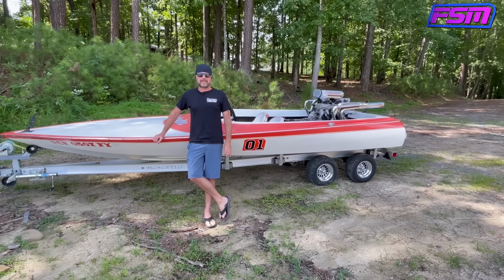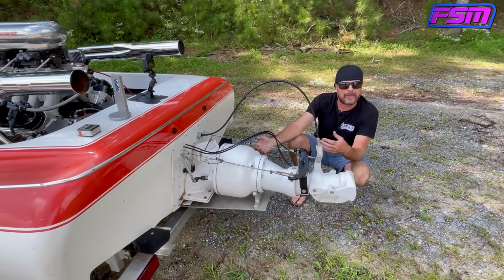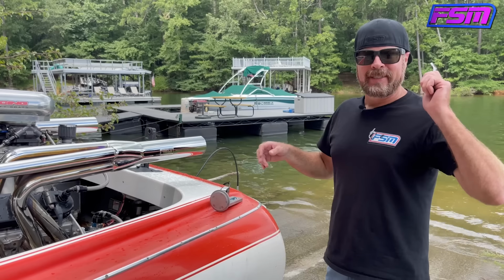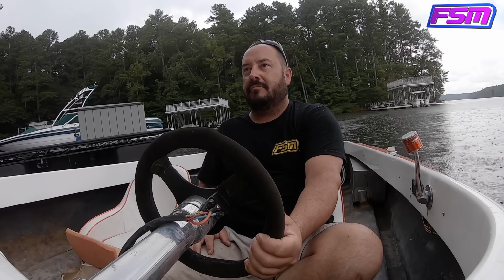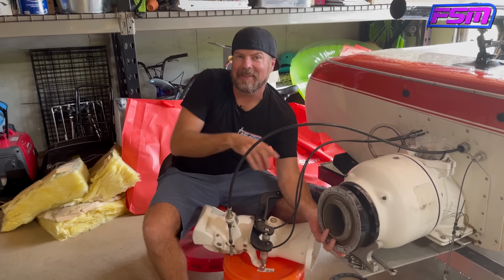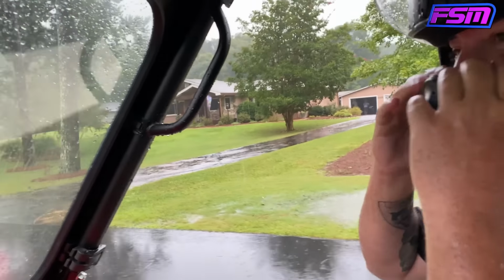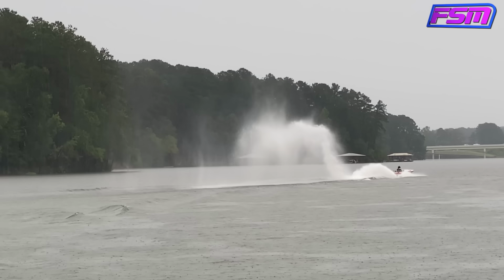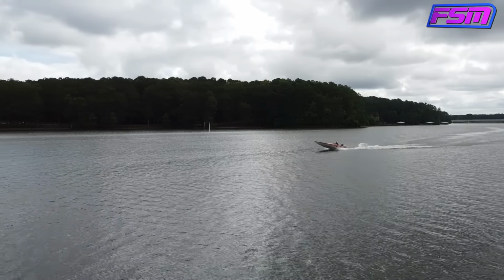MASSIVE JET BOAT MOD=HUGE ROOST!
Episode 163 of Mike Finnegan's show, Finnegan's Garage, is for ladies and every gentleman who enjoys a good time. We decided to mod a 1976 Rogers Bonneville TR jet boat solely to make it shoot the biggest stream of water ever from its jet drive. The problem was that a huge thunderstorm swept across our lake during our adventure. With limited time to test our our new mods, we braved the elements anyway so that we could bring you this video! The mods made our boat slower but looks cooler when we shoot a massive rooster tail of water and we and can always undo our mod if we decide to go racing again. Check it out.

thanks!
-Finnegan